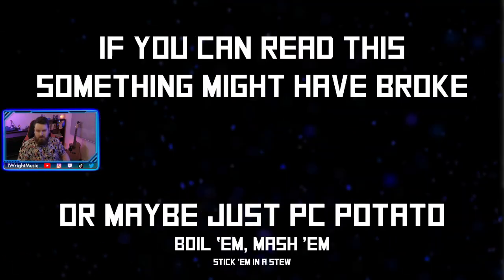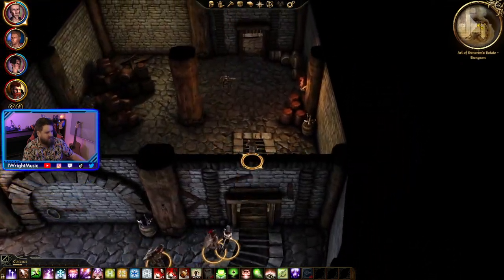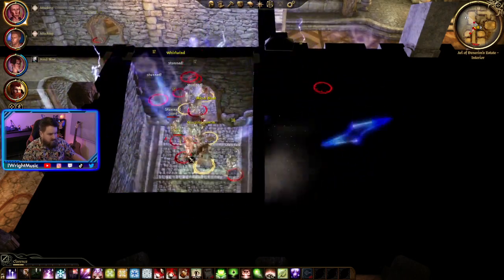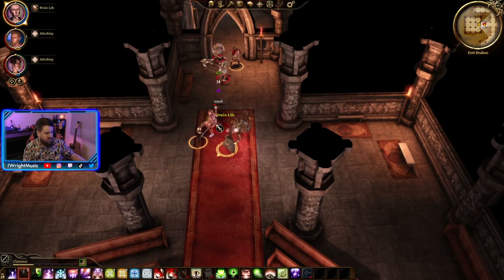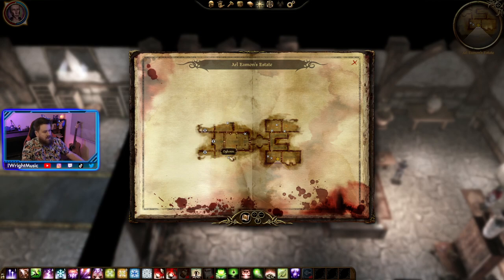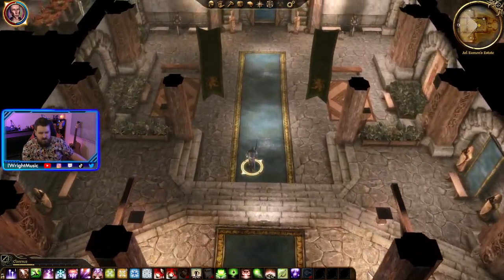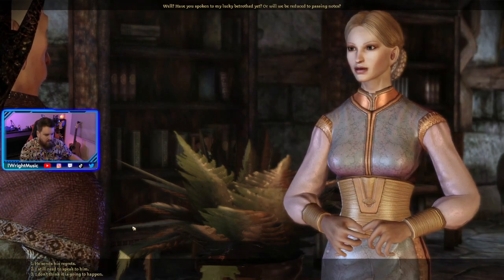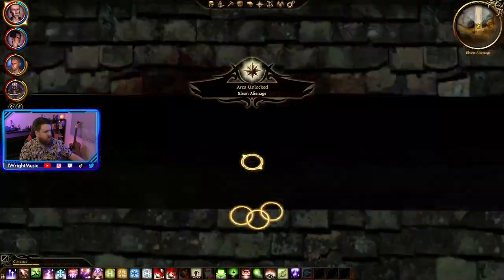We STEALTHILY make our way through the Arl's house in Dragon Age: Origins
Edit is my updated Twitch handle, you will not find anything at IWrightMusic We make our way through the bad Arl's house and then get stuck in his dungeon, all along the way making sure we don't get spotted and definitely don't kill anyone in sight